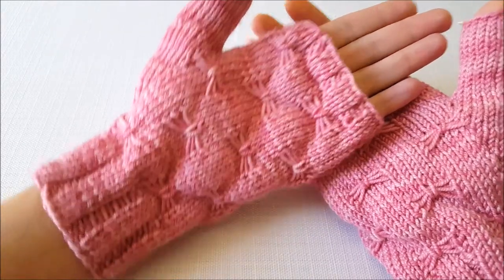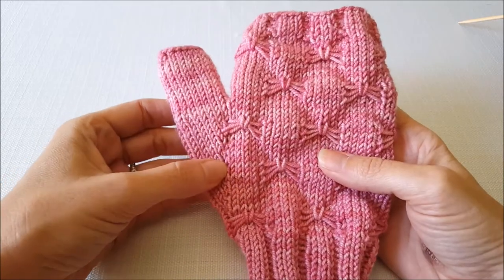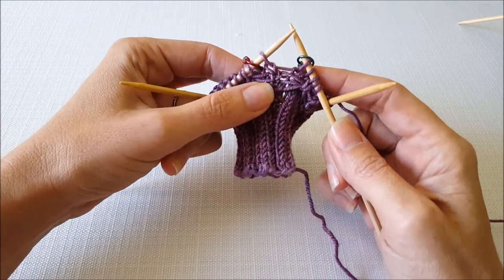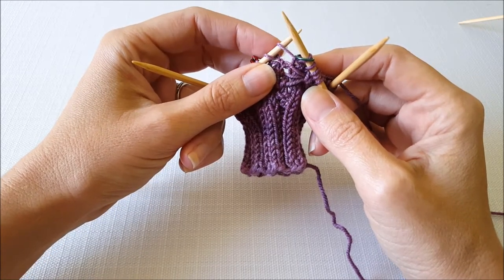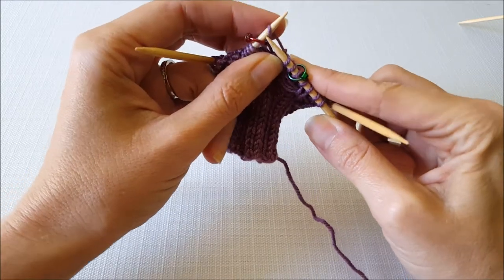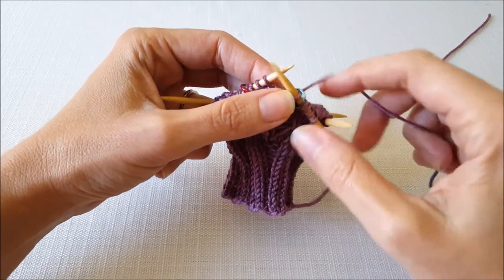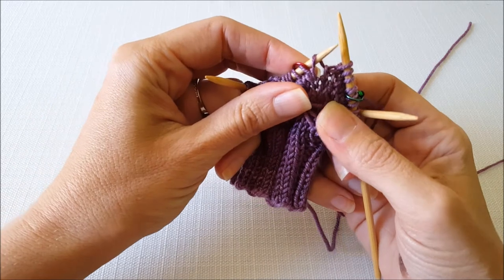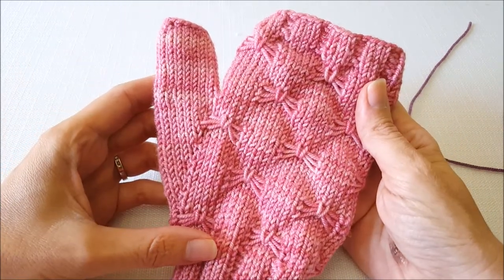Thumb Gusset Shaping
Learn how to do a raised increase (M1L and M1R) to shape the gusset of a knit mitten or glove.

This tutorial was created for my Butterfly Kisses skill building KAL. The Butterfly Kisses ear warmer and mitts pattern is available